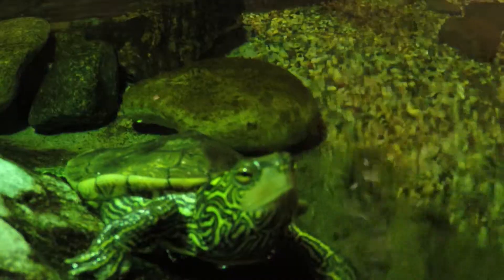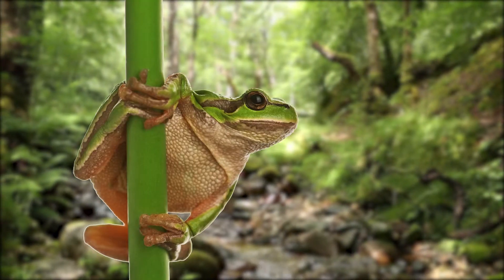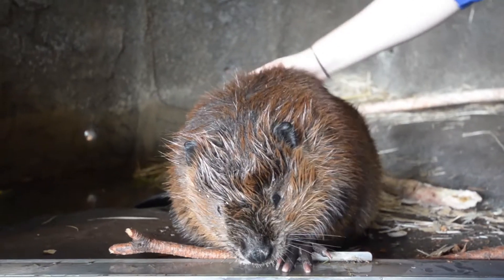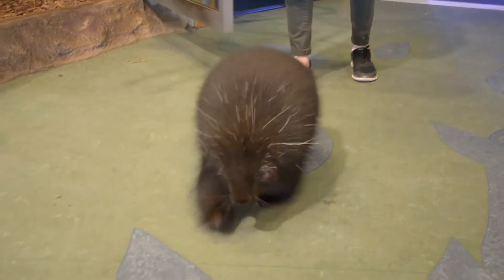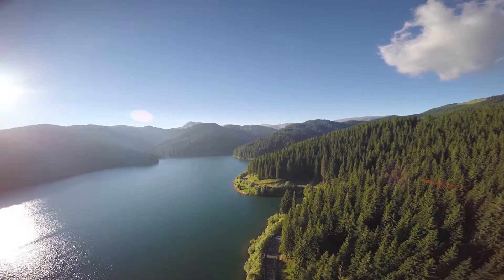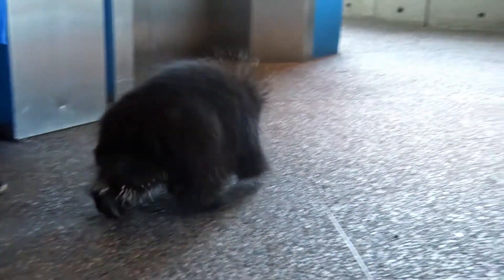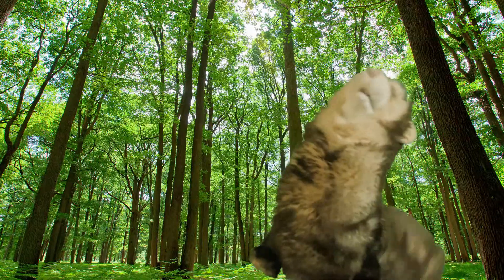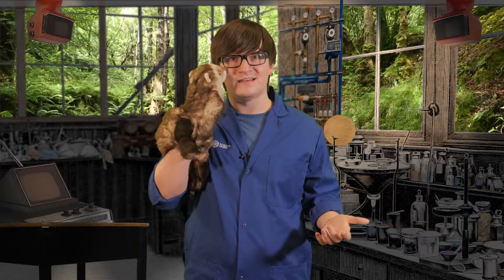Science for the Classroom: Habitats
A habitat is like your home and will provide a living organism with what it needs to survive. Let’s look around our Science Centre to see how some of our animals have evolved to suit their environments or habitats.